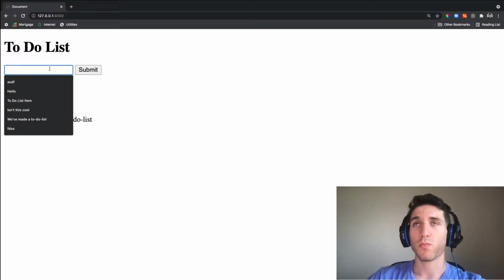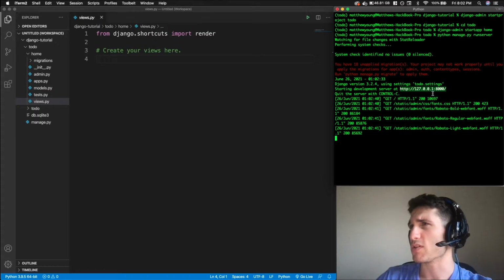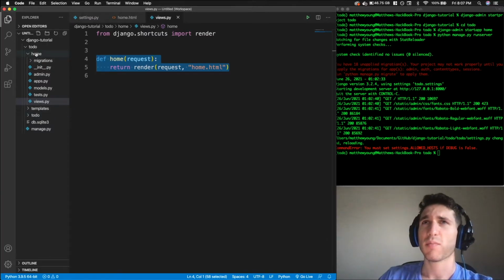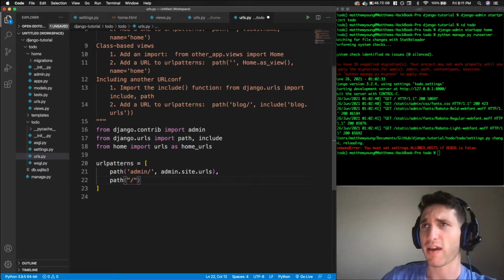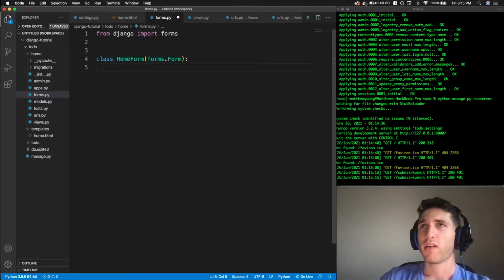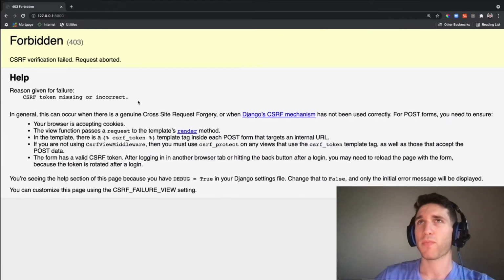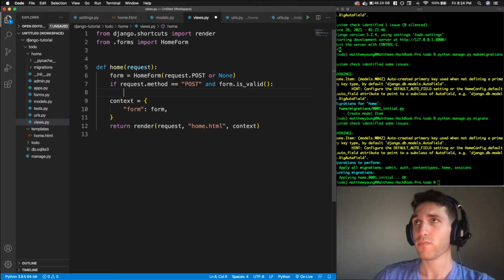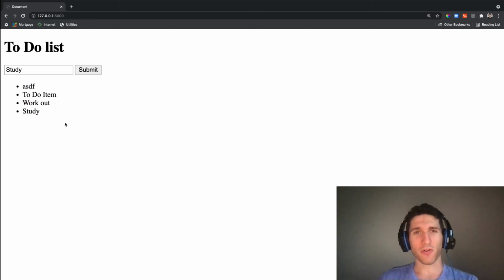Intro to Django | Python Framework | Project Tutorial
In this video we cover some of the absolute basics of the Django framework for Python by building a small to do list project.

I challenge you to learn more on your own and expand on this project by adding the ability to delete to do list items.